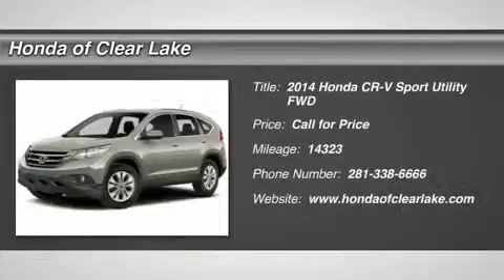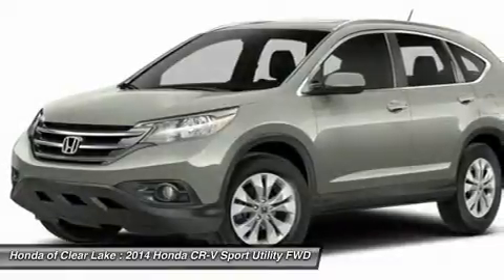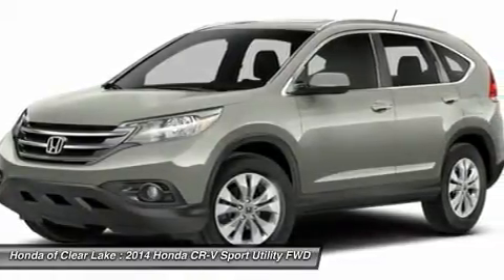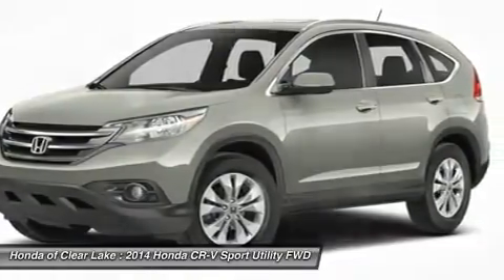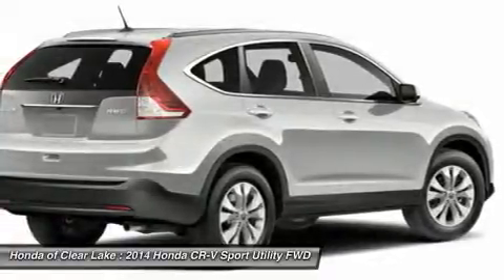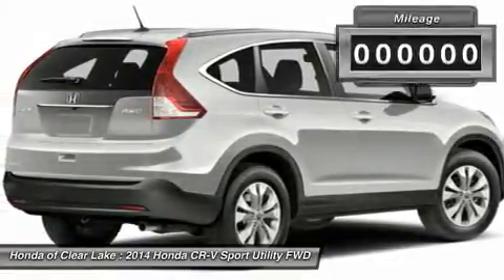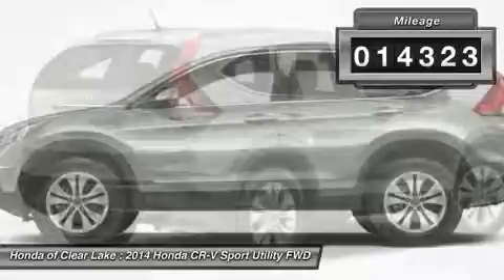2014 HONDA CR-V Webster, TX EL00373X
2014 HONDA CR-V Webster, TX
Stock# EL00373X

THANK YOU FOR CONSIDERING HONDA OF CLEAR LAKE FOR THE PURCHASE OF YOUR NEXT VEHICLE. , ALLOY WHEELS. , AUX INPUT. , BACKUP CAMERA. , BLUETOOTH. , CARFAX ONE OWNER. , FACTORY NAVIGATION/GPS/NAVI, FULLY LOADED. , HEATED SEATS. , LEATHER. , LOW MILES, MP3 PLAYER/CD PLAYER. , POWER SLIDING SUNROOF/MOONROOF. , SIDE CURTAIN AIRBAGS. LOCAL TRADE. THE PREVIOUS OWNER HAD A NEED FOR A DIFFERENT VEHICLE THEREFORE DECIDED TO TRADE THIS IN. . Are you still driving around that old thing? Come on down today and get into this good-looking 2014 Honda CR-V! This outstanding Honda is one of the most sought after used vehicles on the market because it NEVER lets owners down.